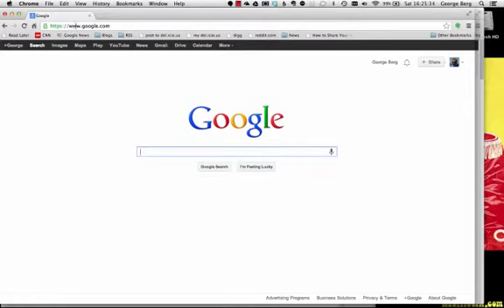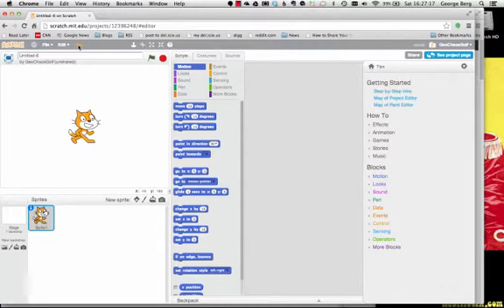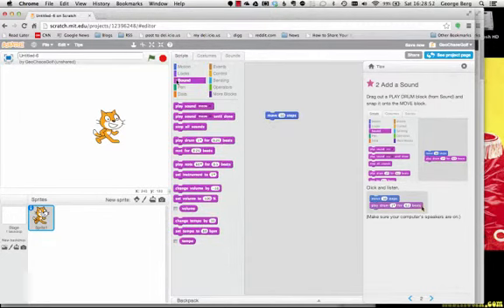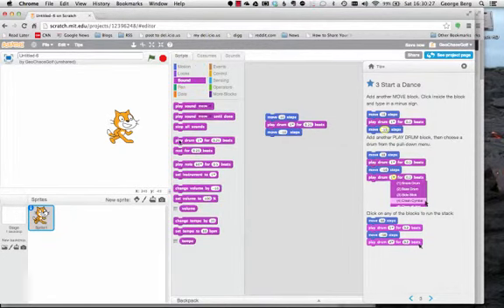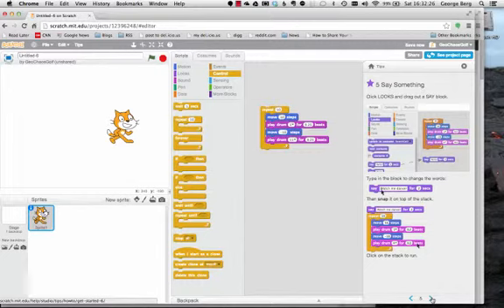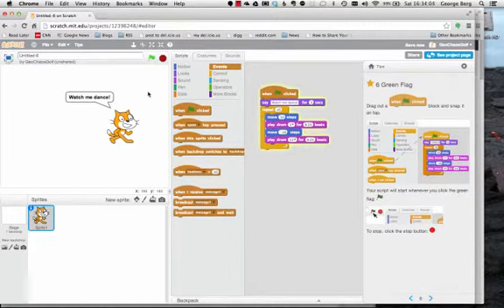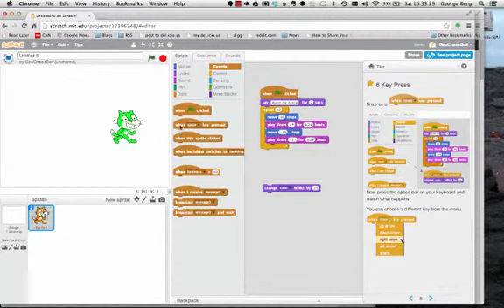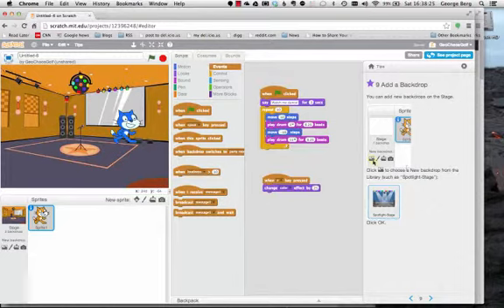Programming Module Section One Individual Module Video One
This is the first Video describing the Programming Module Section One Individual Programming Assignment

Table of Contents:

00:05 - Marker